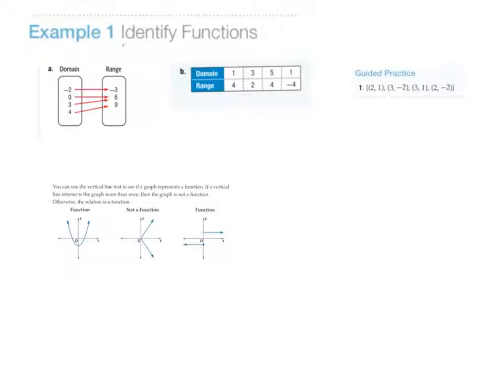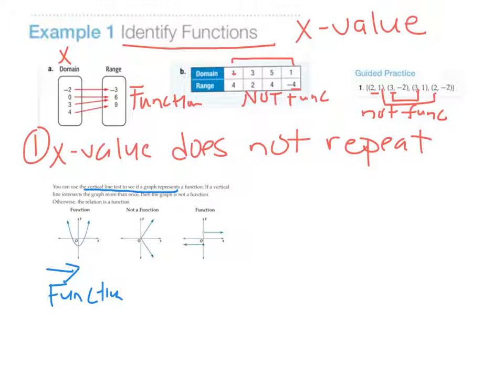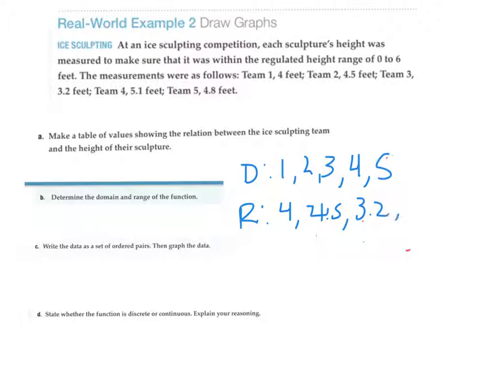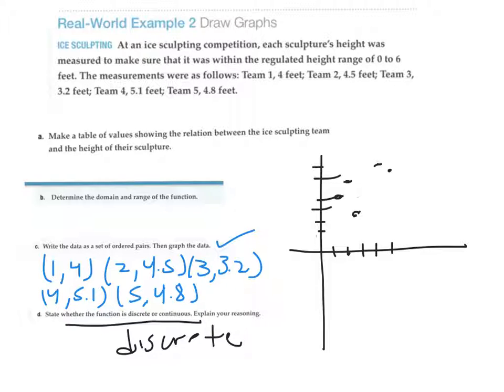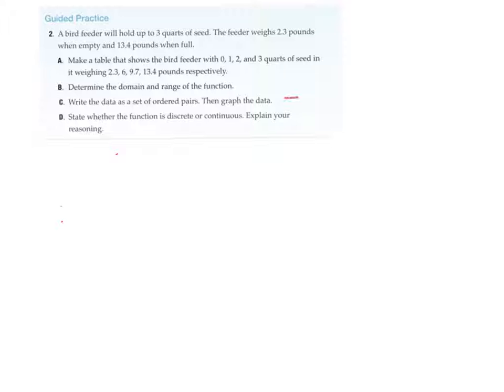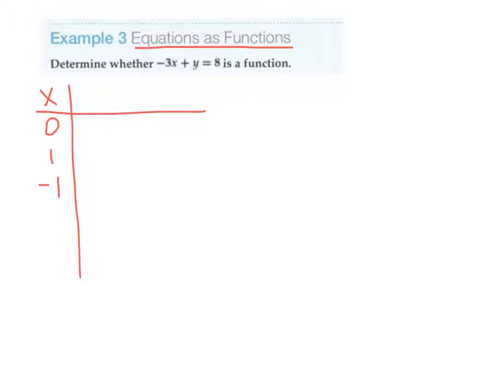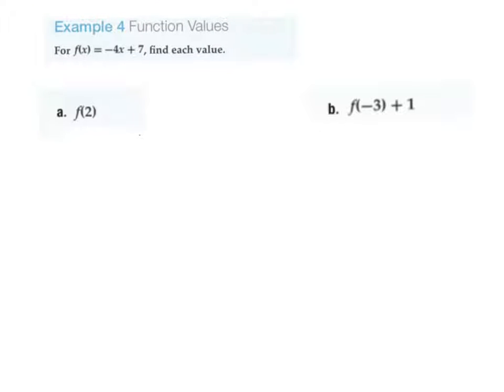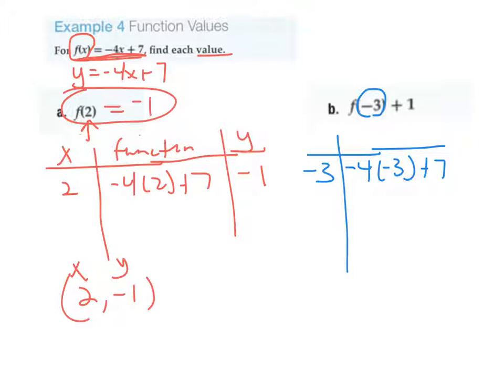Assign#14 1-7 Functions